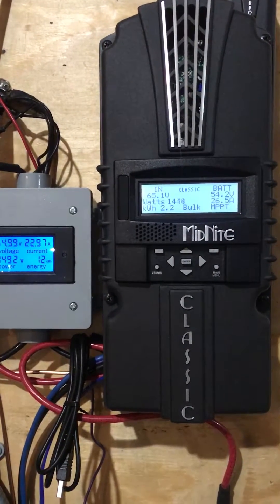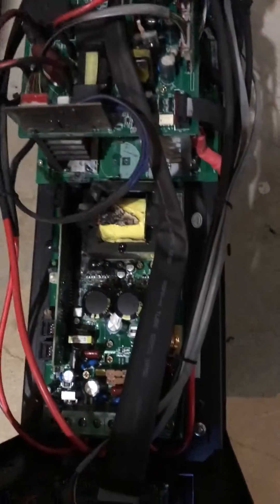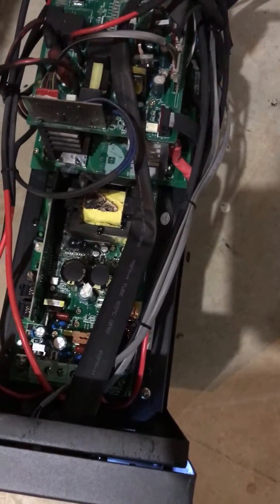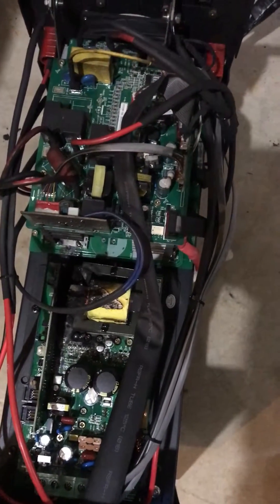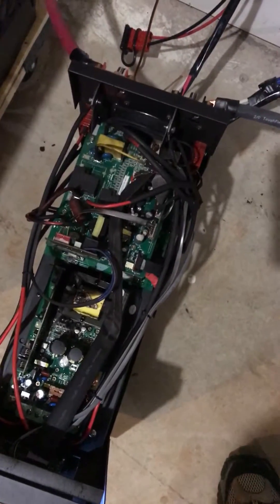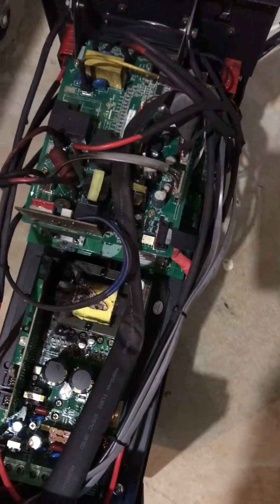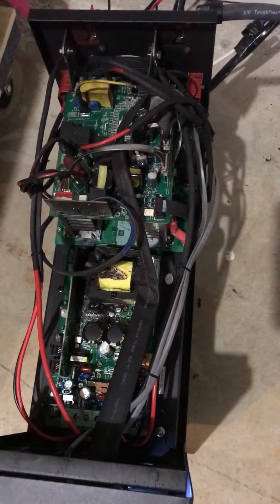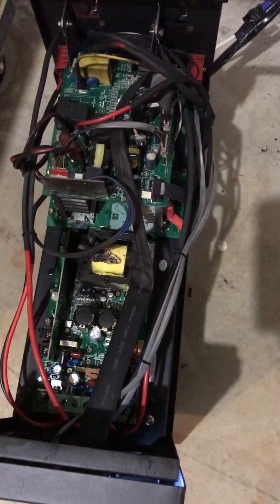Sun Gold Power Co., Ltd 6000w APV inverter/charger/MPPT charge controller review p2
A warning to anyone that is looking to purchase a Sun Gold Power Co., Ltd 6000w APV from Amazon. They want you to pay them to send replacement parts on their defective equipment with their 1 year warranty. This inverter literally caught fire.